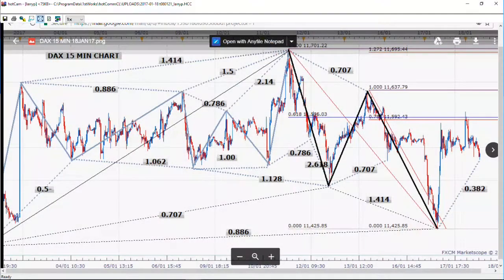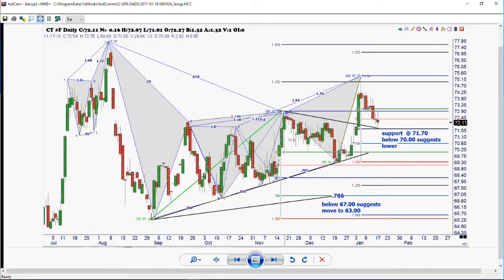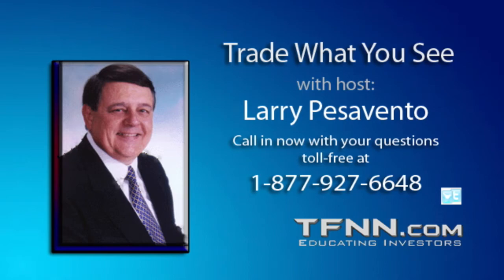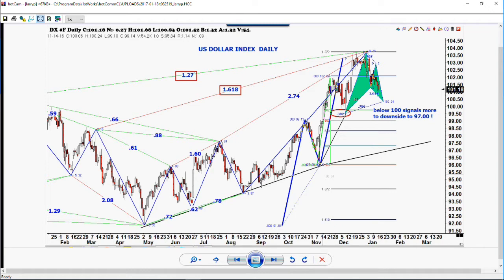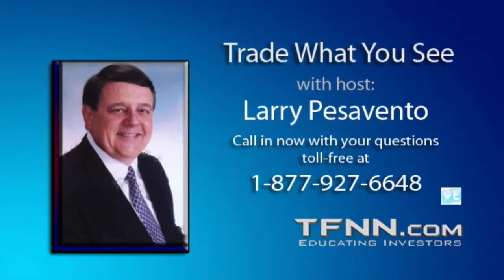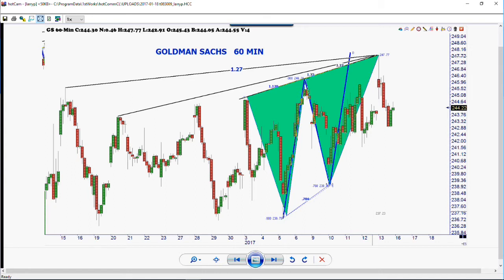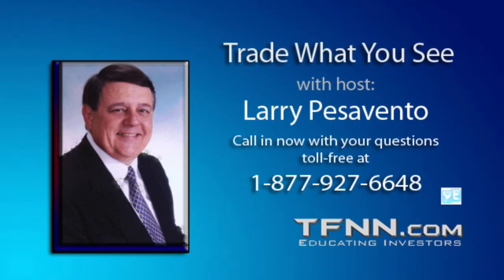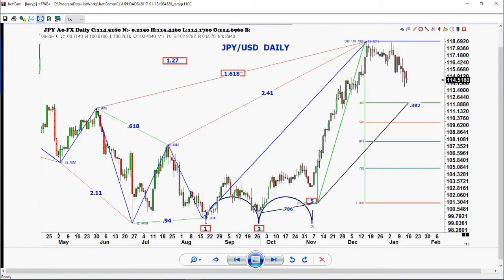January 18th Trade What You See with Larry Pesavento on TFNN - 2017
Trade What You See,  Monday through Friday at 9 am ET, as Larry  explains Gartley's, Bradley Models and Fibonacci for chart analysis.